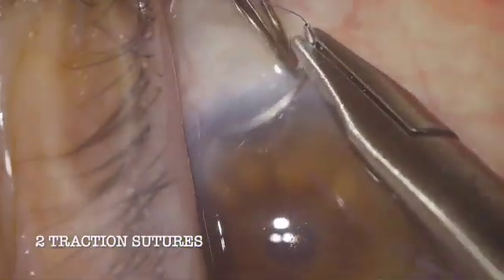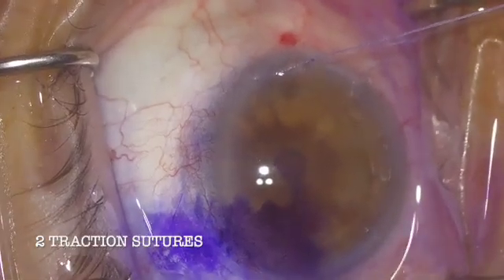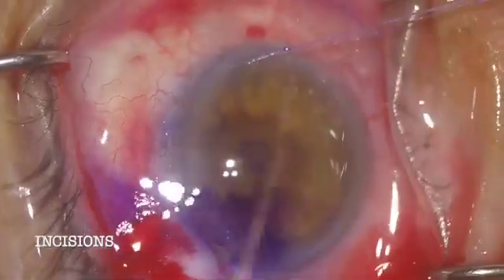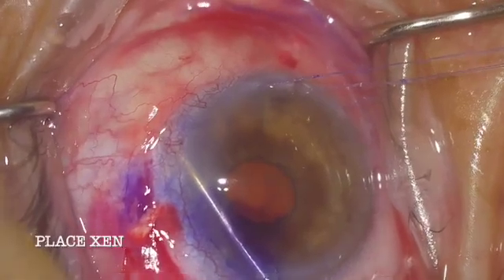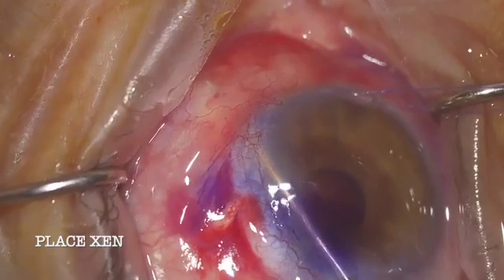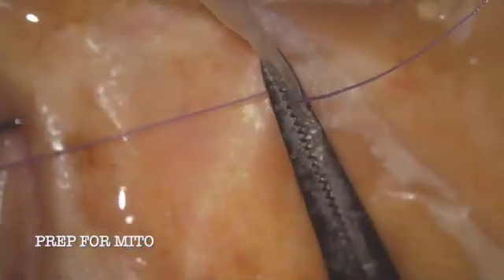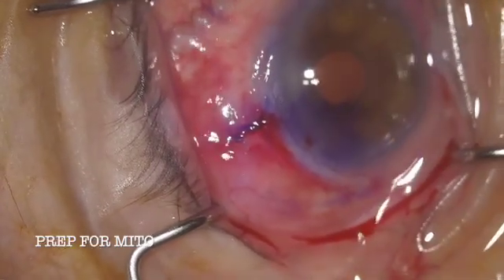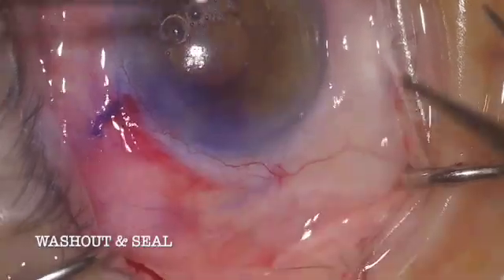THIN CONJ XEN GLAUCOMA SURGERY Woods 7 30 24 SD 480p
For poorly controlled glaucoma patients with thin conjunctiva, I have found this minimal suture technique of the Xen stent by the ab interno approach, with 2 traction sutures to be a reliable way to get good blebs for many years.  These patients may be of on chemotherapy, immunosuppression, malnutrution, or older age.

The technque can work for other patients as well, as I would add more Mito and more conj dissection and needling during this primary procedure to thin Tenon's away from the stent and prepare for a bleb.